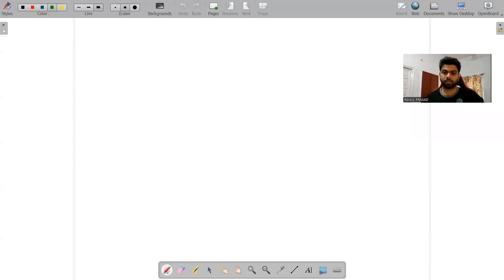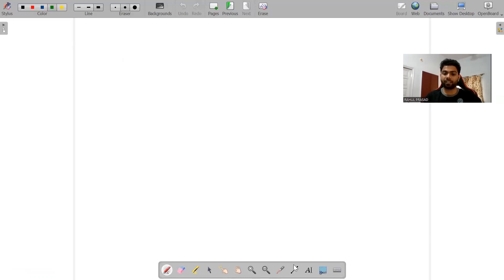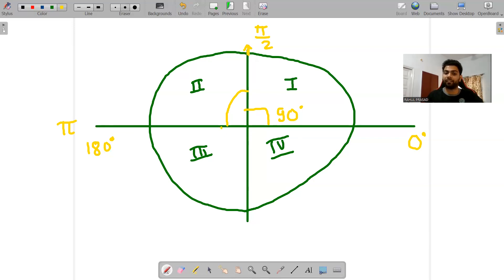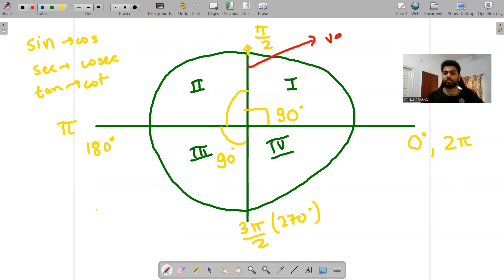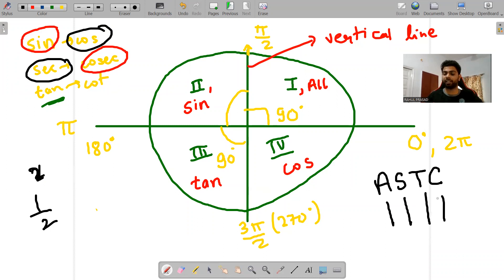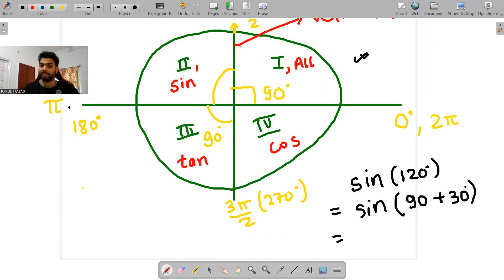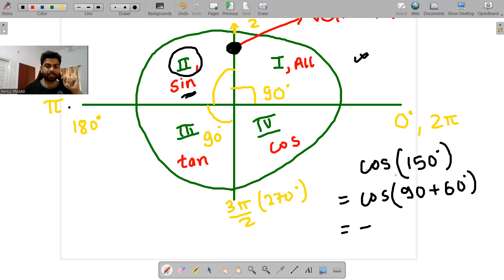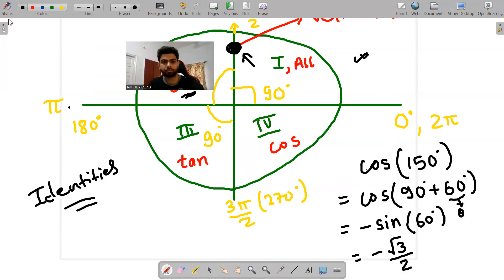Trigonometric functions by Rahul Prasad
Trigonometric functions